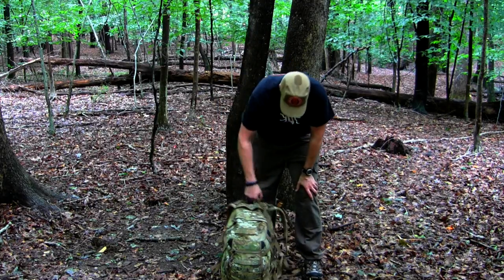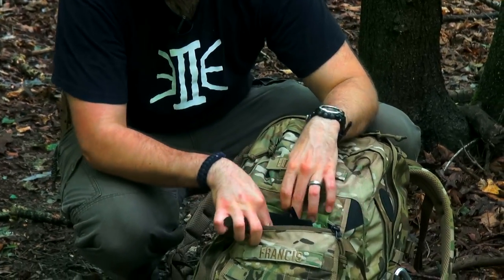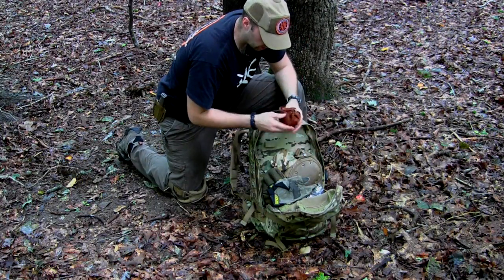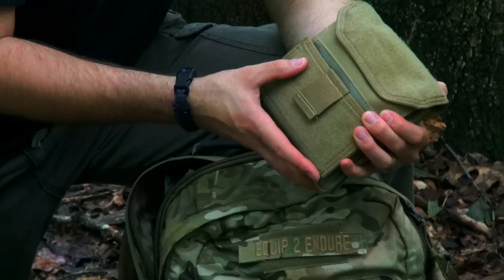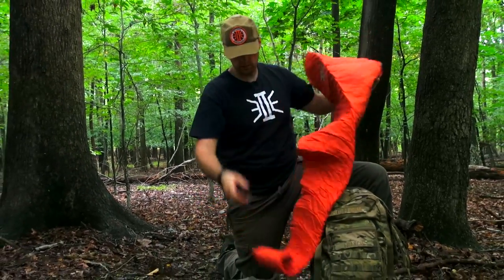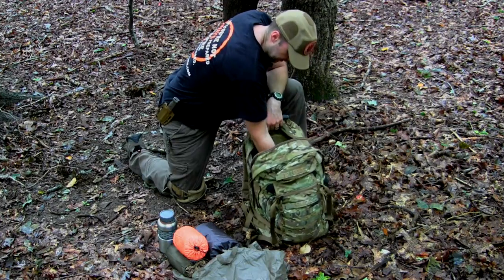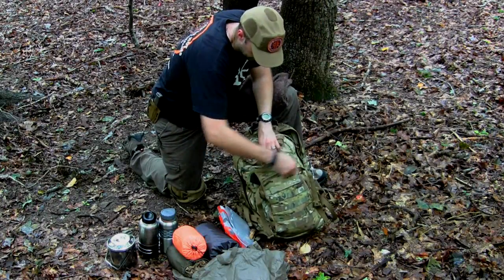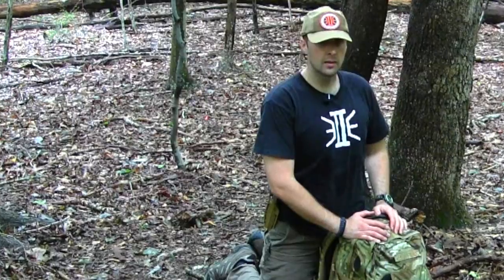Tasmanian Tiger Mission Pack Gear Review by Equip 2 Endure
JTQ Gear sent E2E another Tasmanian Tiger bag to test & review. Adam gives you a thorough review of the TT Mission Pack MSRP $214. Enjoy!

Product Features from JTQ Gear
Front loading backpack with two large main compartments;
Subdivided into 7 separate pockets;
Strong, non-slip handle; Small hip belt with zip pockets;
Integrated rain cover and rescue handle in the bottom compartment for transporting casualties;
Hydration system pouch with tube outlet in the main compartment;
Six tube or antenna outlets at main and front pockets;
Molle system on the sides and front of the bag;
Detachable rear panel with aluminium frame (can be shaped individually);
Molle system on all strategic fastening points;
Availible in "multicam"
Product Specs from JTQGear
Measurements: 22 x 12 x 8 inches
Capacity: 2257.80 cu in (37 l)
Weight: 4.5 lbs
Material: Cordura 700 DEN

Grand Trunk Hammock
Thermarest Sleeping Pad
SOL Escape Bivy
GSI Outdoors Water Bottle
Kleen Kanteen
Zebra Pot
SOL Sports Utility Blanket
Vargo Stove

E2E Store

Like Us!